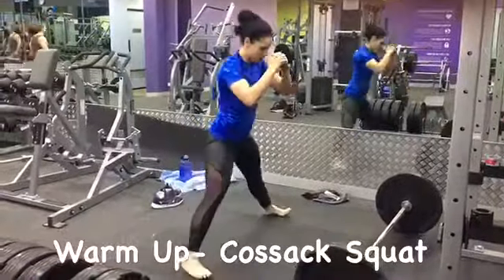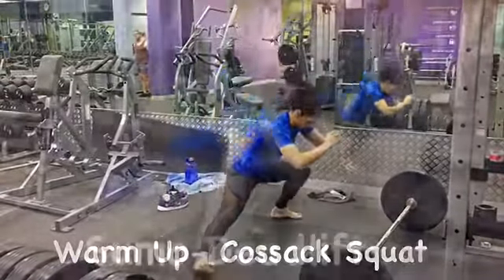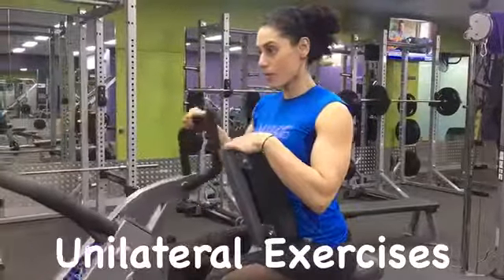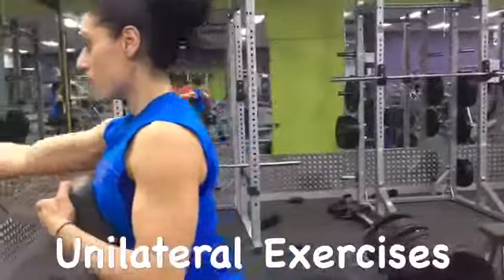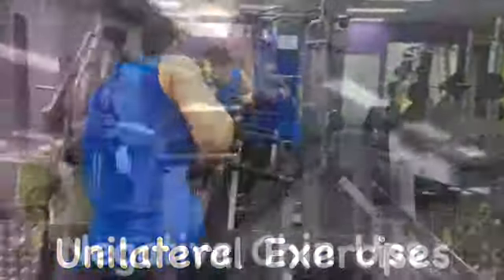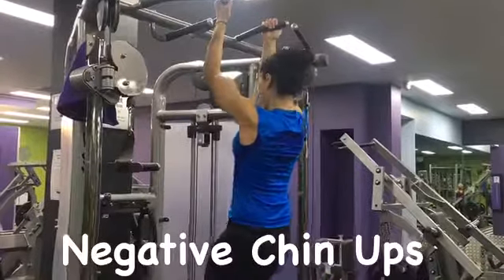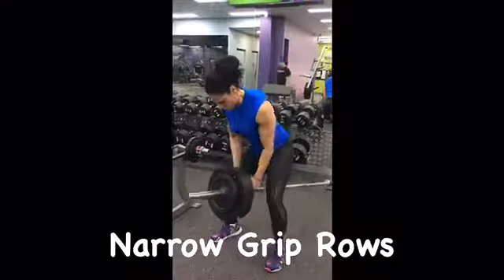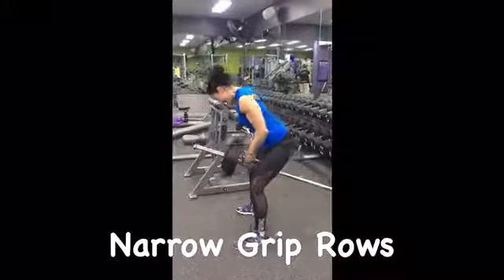Sally Says: Sydney Gyms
Want to know the best gyms in Sydney that you want to train at? Today I'm visiting a local Anytime Fitness in Sydney to complete a back workout